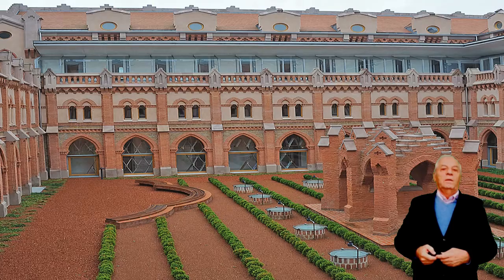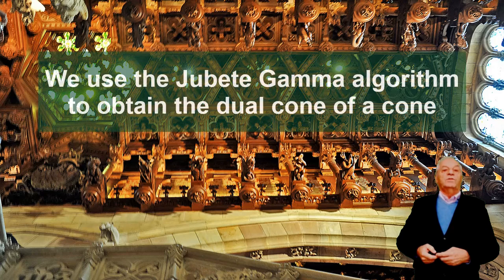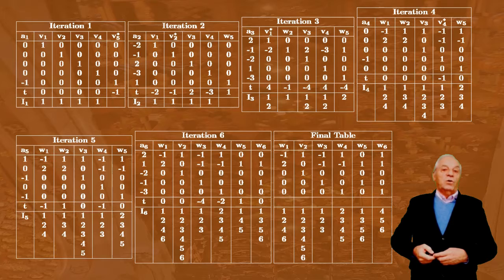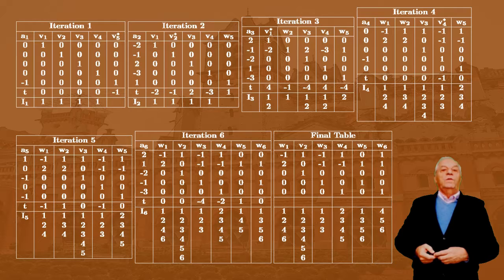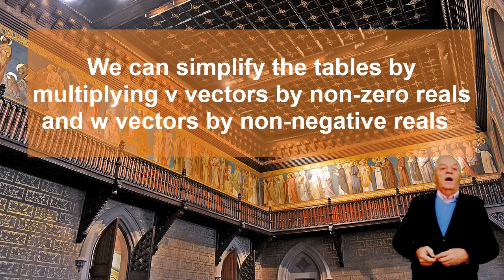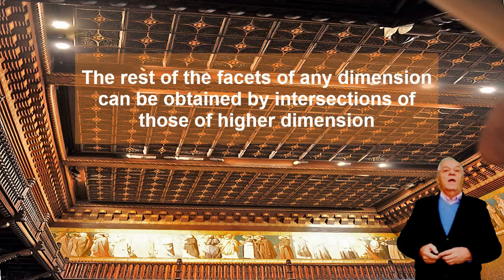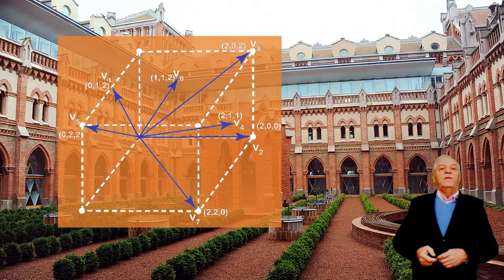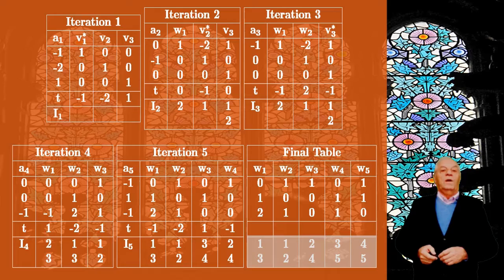DUAL CONE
The concept of dual cone is defined and one example is given for the reader to have an inuitive idea of what a polar cone is. This concept generalizes the concept of orthogonal subspace, because the dual cone of a vector space is its orthogonal subspace. The gamma algorithm to obtain the dual cone of a given cone is initially explained. Later some examples are given and it is explained how to get the main facets of a cone.